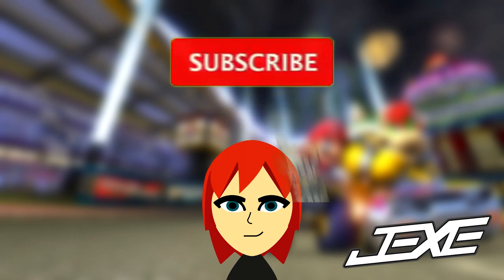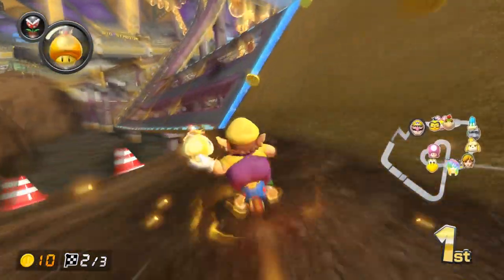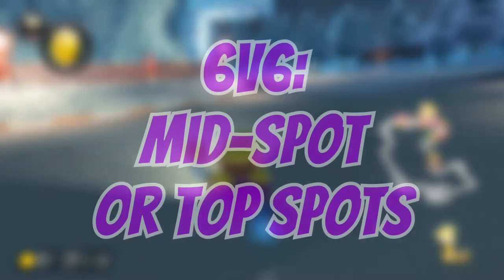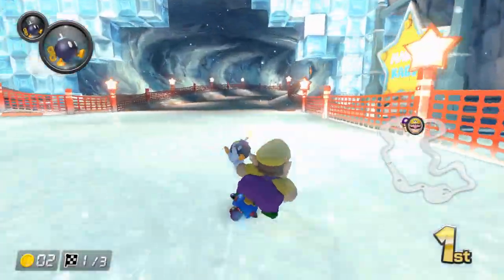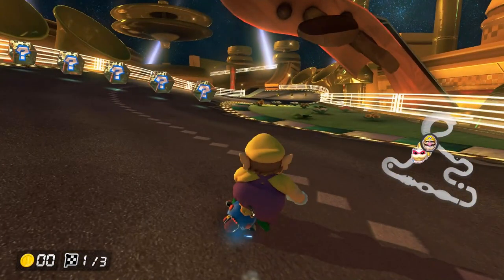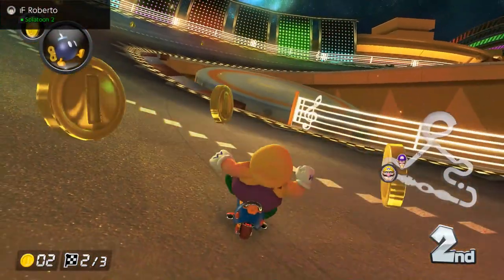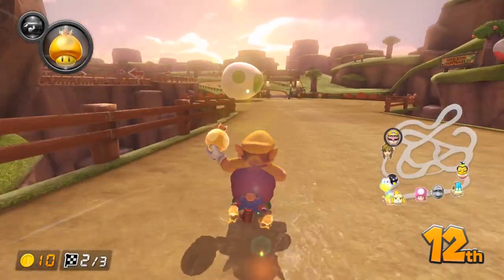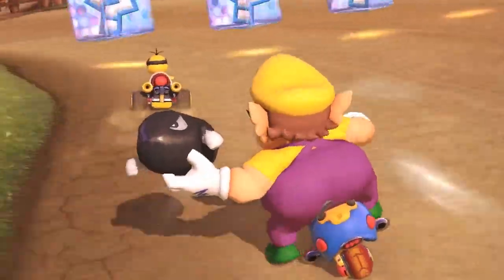How to Play Mario Kart 8 Deluxe: Leaf Cup Strategies (Episode 15)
How to Play Mario Kart 8 Deluxe: Leaf Cup Strategies! In this video, I'll show you everything you need to know regarding the strategies in the Leaf Cup! Track picking, item sets, power items, bomb spots, and shock spots!

Chapters:
0:00 Introduction
0:27 Wario Stadium
3:44 Sherbet Land
6:58 Music Park
10:12 Yoshi Valley

About me:
I'm a Mario Kart 8 Deluxe content creator with the main goal of showing my viewers the best version of myself! Ever since beginning my life-changing transformation back in June of 2018, I have been eager to show everyone around me what I'm truly capable of! You can expect analysis videos, how to use or deal with items, how to improve at the game, and even flat-out gameplay as well!